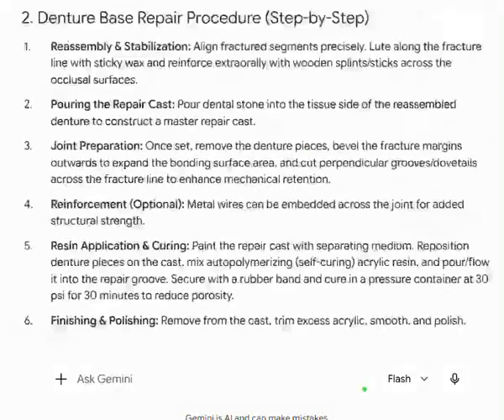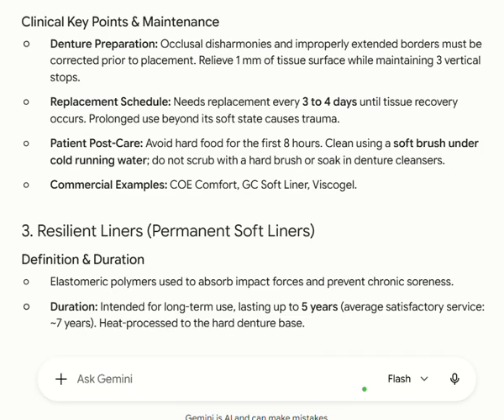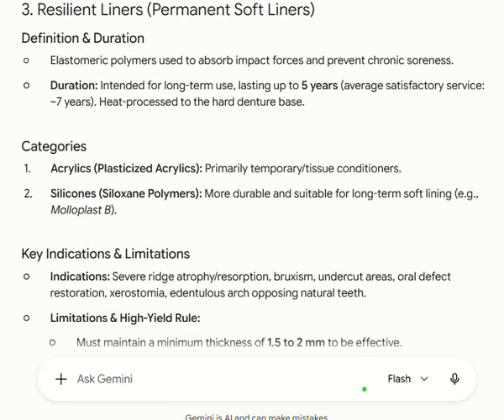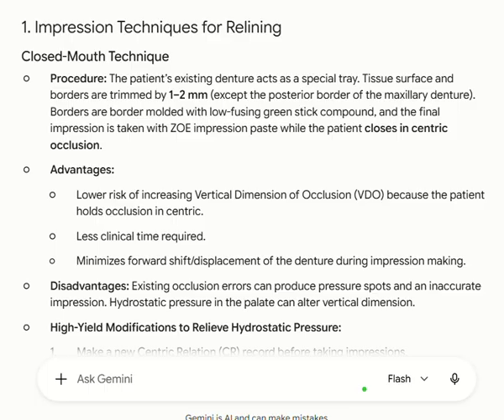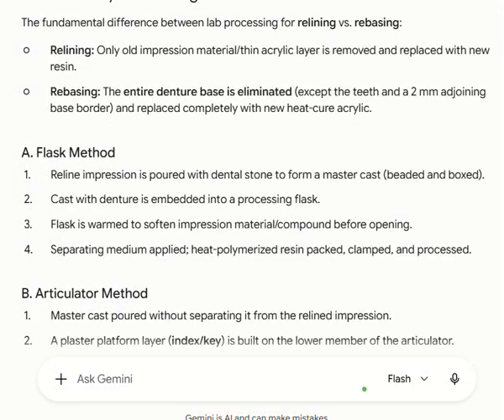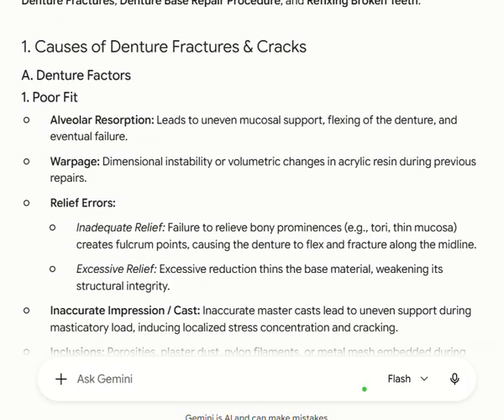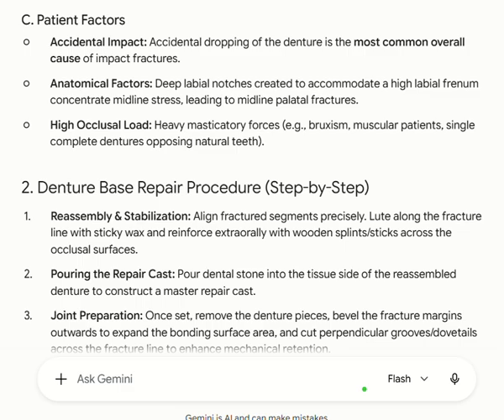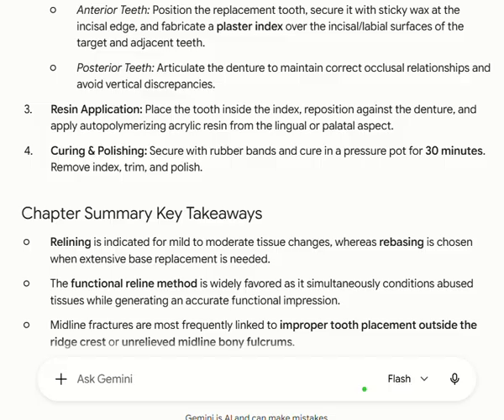Denture Fractures, Denture Base Repair Procedure, and Refixing Broken Teeth By Rangarajan and Ai